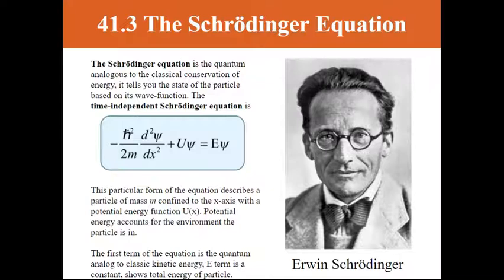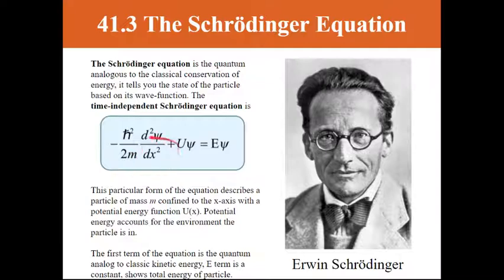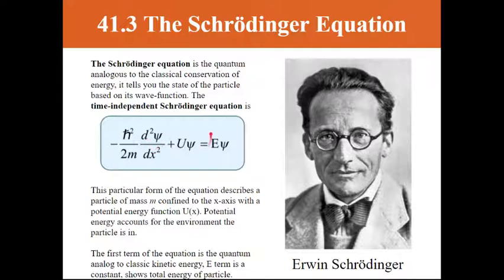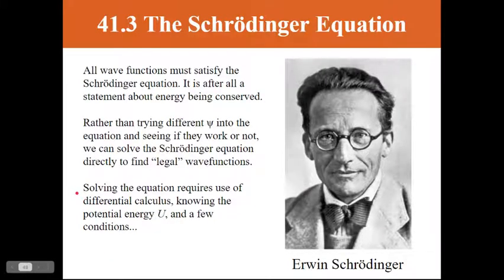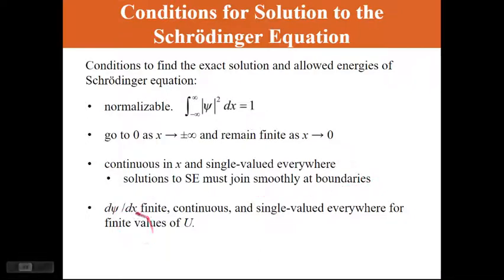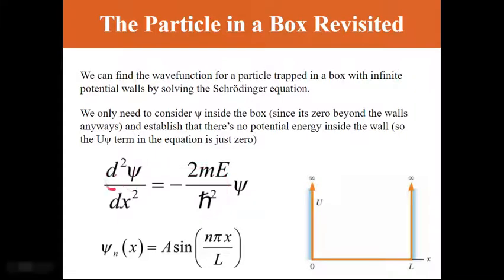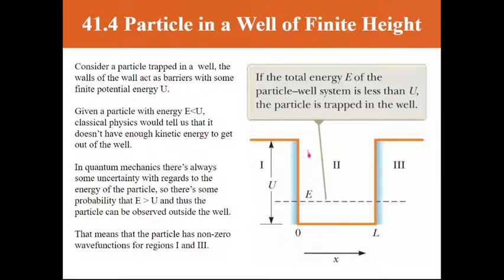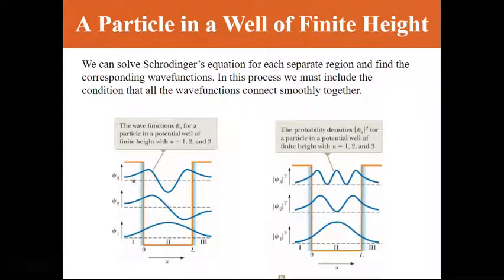Chapter 41 - Lecture 3 (final)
41.3 & 41.4, last lecture for chapter 41